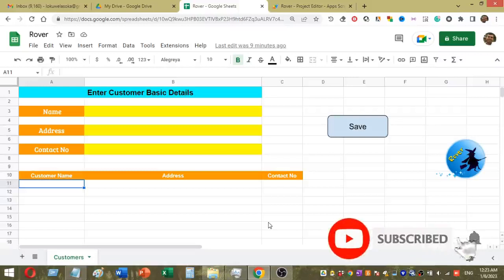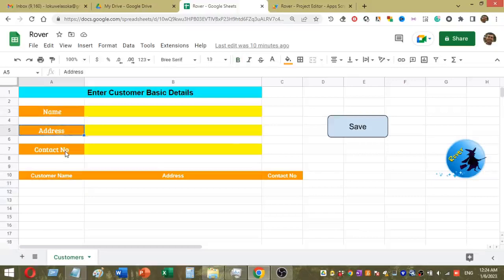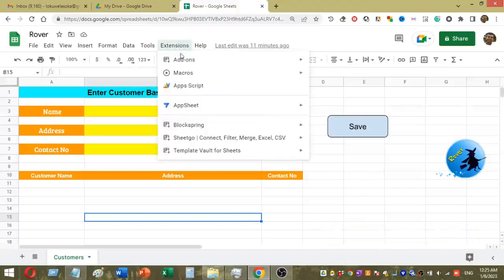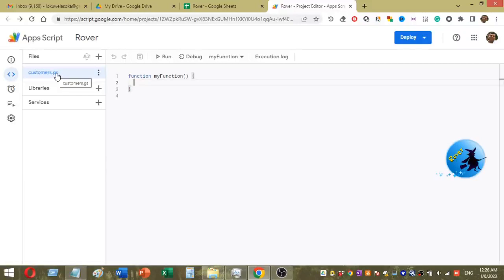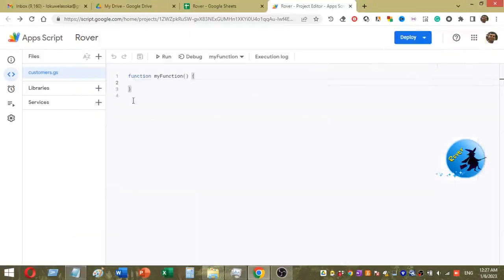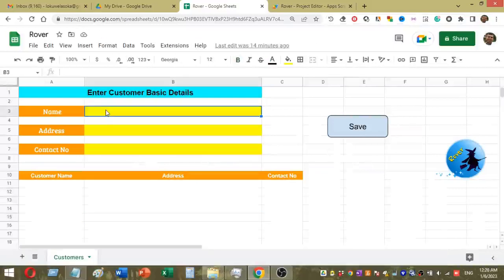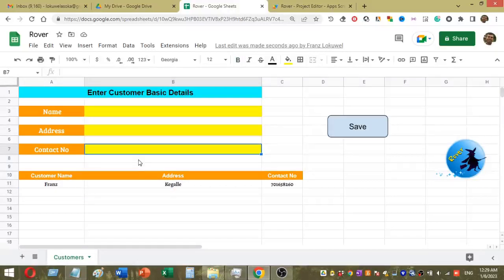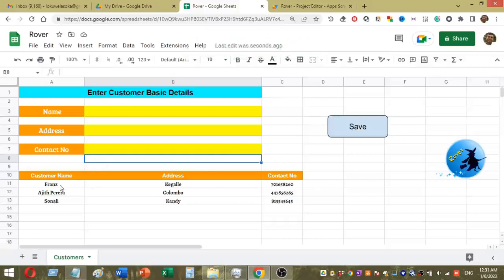google sheet save data to grid | google sheet script | code.gs | Rover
This video shows how to save google sheet data to a grid.
Script Used

function customers() {
  const ss = SpreadsheetApp.getActiveSpreadsheet();
  const sheet = ss.getSheets()[0];
  const Name = sheet.getRange('Customers!B3').getValue();
  const Address = sheet.getRange('Customers!B5').getValue();
  const ContactNo = sheet.getRange('Customers!B7').getValue();
  sheet.appendRow([Name,Address,ContactNo]);

 sheet.getRange('Customers!B3').clearContent();
 sheet.getRange('Customers!B5').clearContent();
 sheet.getRange('Customers!B7').clearContent();